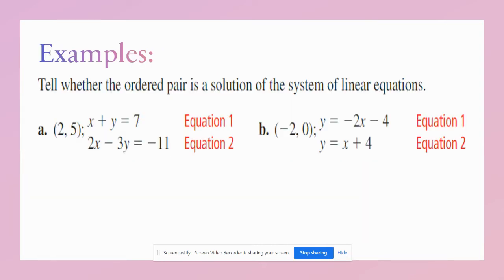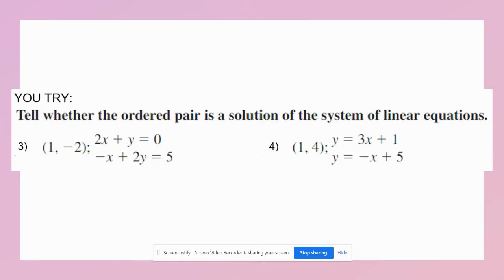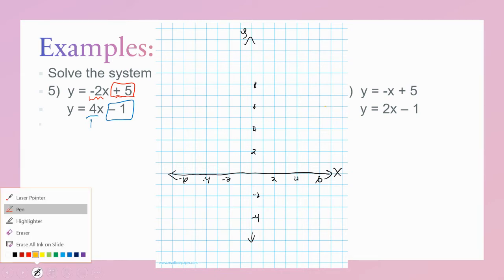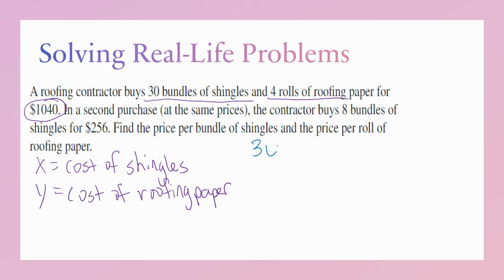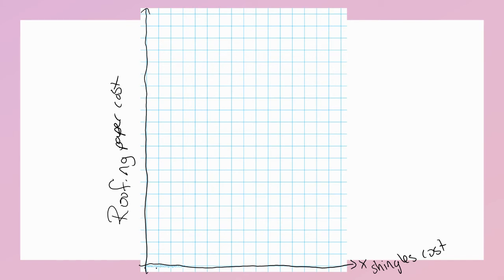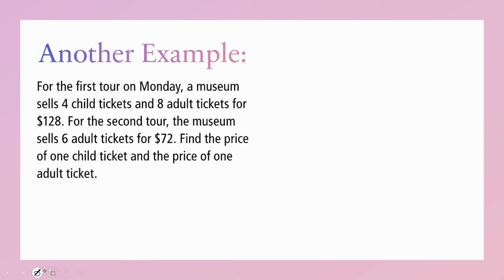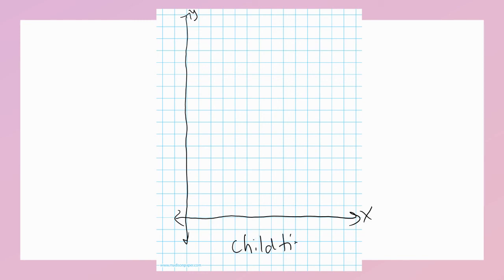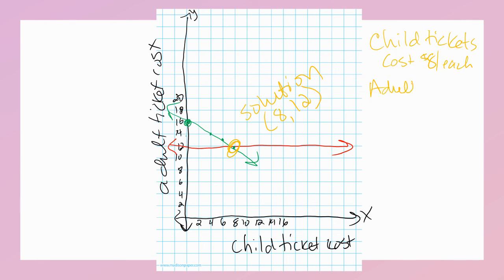5.1 Notes: Solving Systems by Graphing (A1)